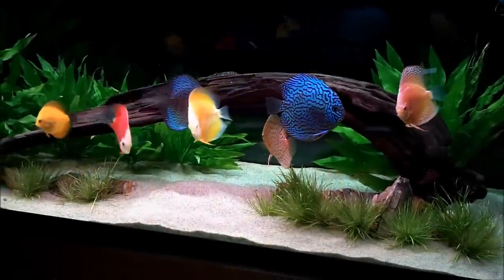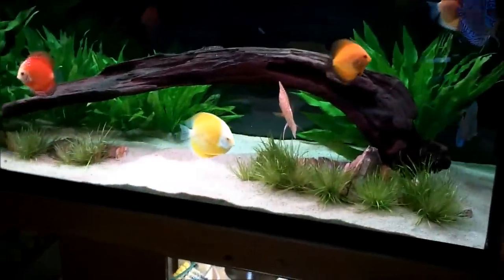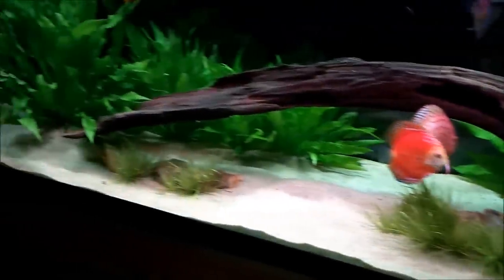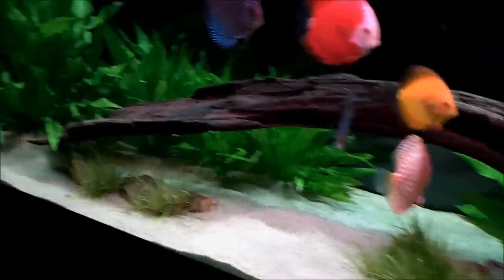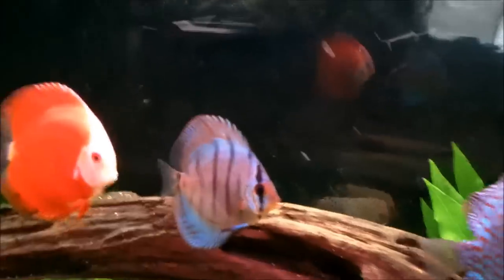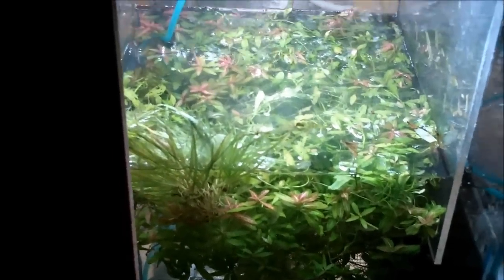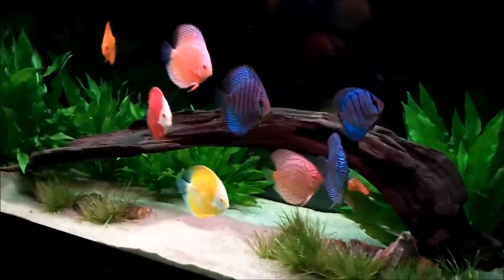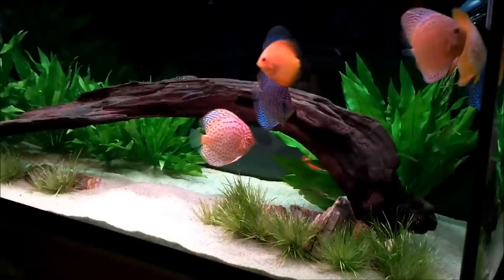Video tour of my Discus Tank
Due to several requests I am providing an overview of my 120 Gallon Discus tank.  I discuss everything from my substrate, lighting to filtration.  Hope this video answers some questions and gives others some ideas.